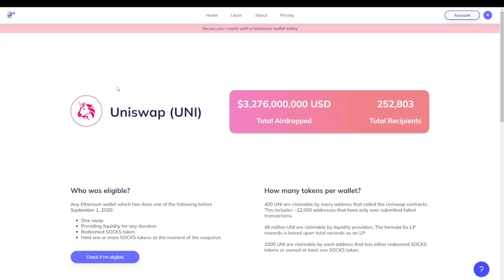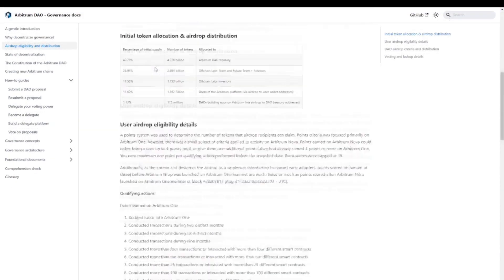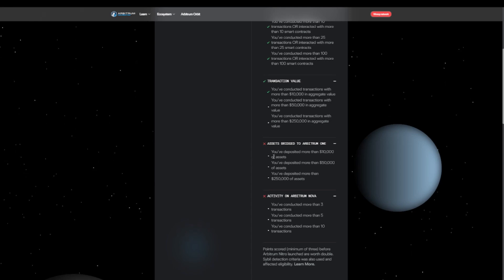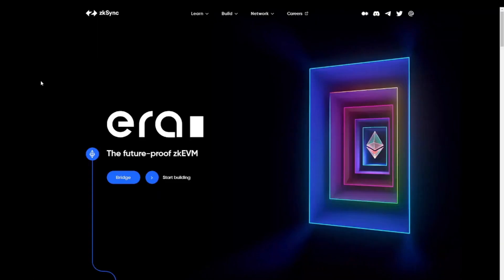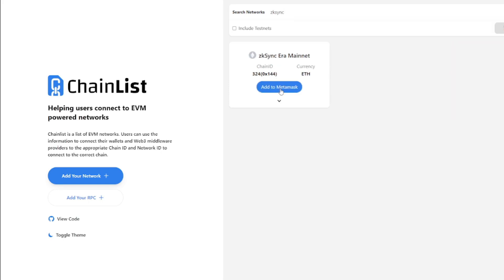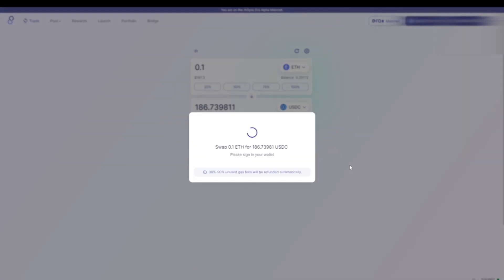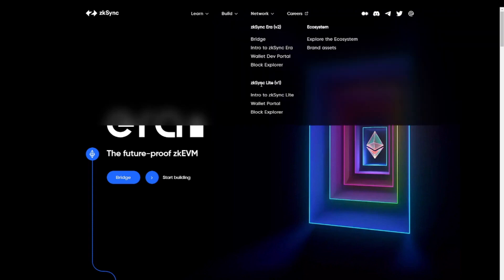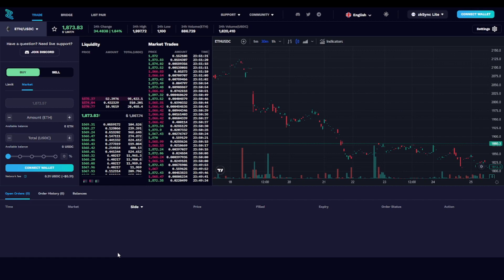zkSync airdrop - How to Qualify, eligibility and criteria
I’ll explain the steps I’m taking to qualify for the zkSync airdrop based on my personal experience in past big airdrops such as Uniswap, Optimism and Arbitrum.

Timecodes
00:00 - 02:46 Criteria
02:47 - Steps to Qualify